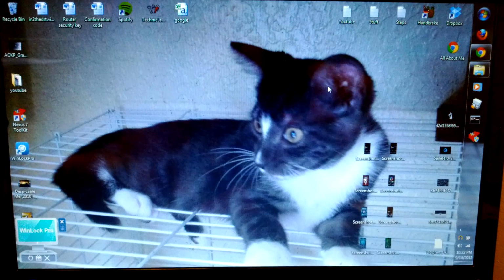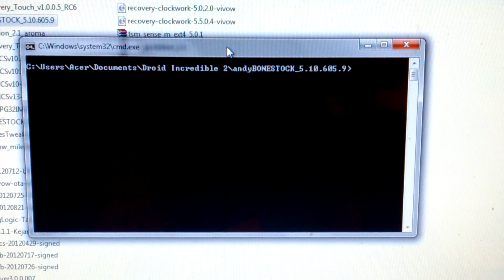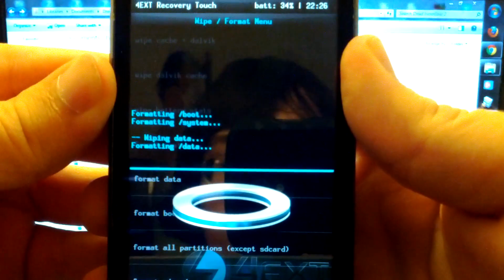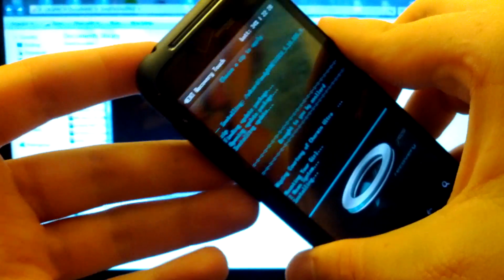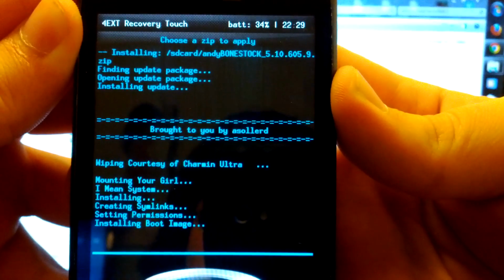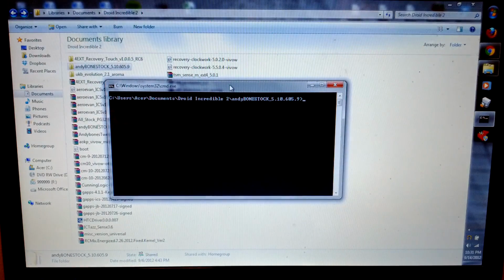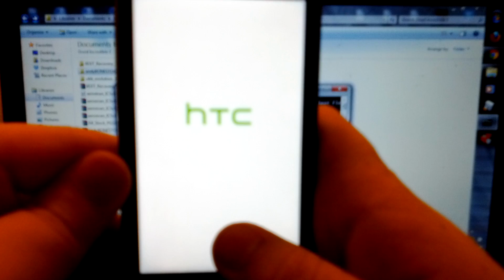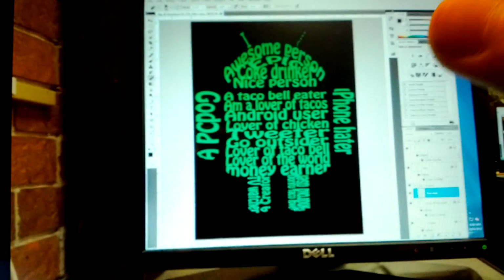How to Install Any ROM on the HTC Droid Incredible 2 With S-On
I show you how to install any rom on the Droid Incredible 2, with S-On. Using one simple command and little knowledge of a computer. Sorry about the end being cut off, Rom still booted up just fine. Again, works with any Rom. Just extract the Rom, find the boot.img and flash using a command prompt.

Feeling generous? Buy me something ;)
Amazon Wishlist